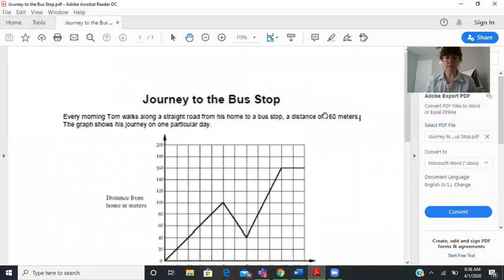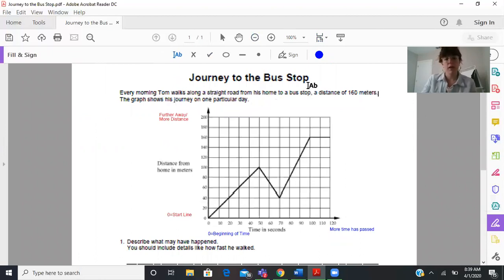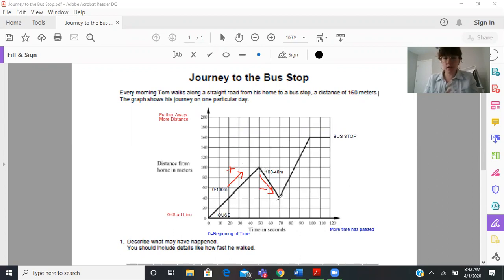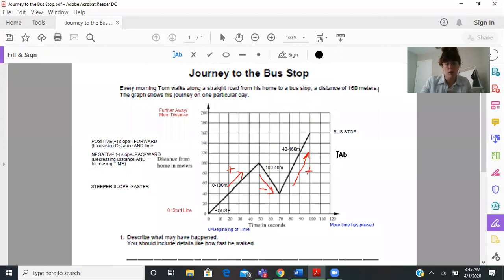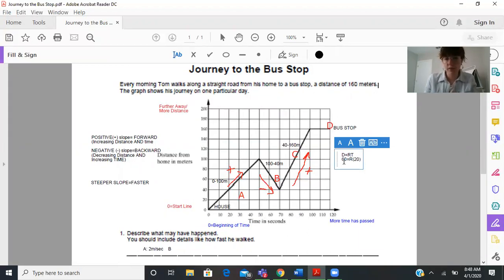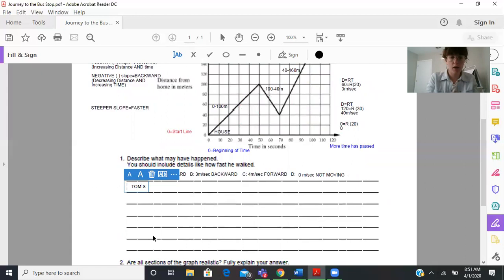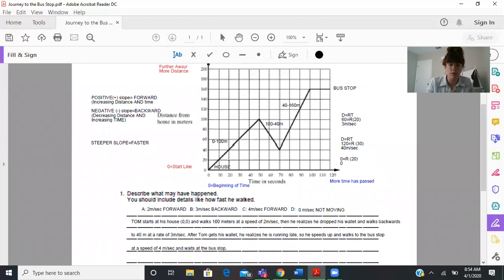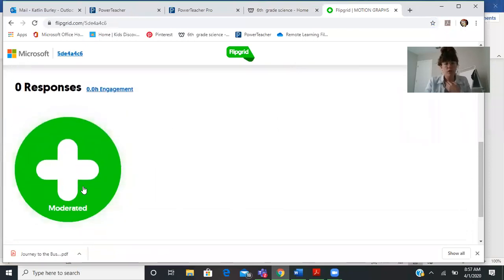Distance Time/Motion Graphs